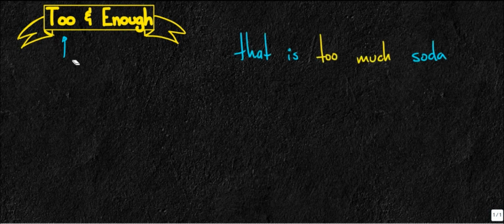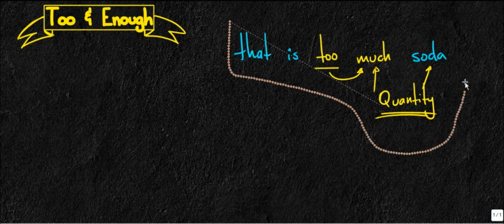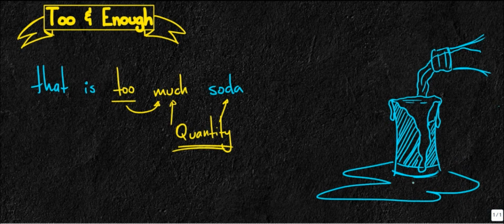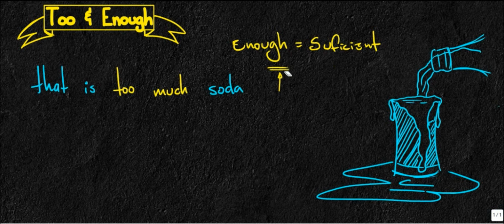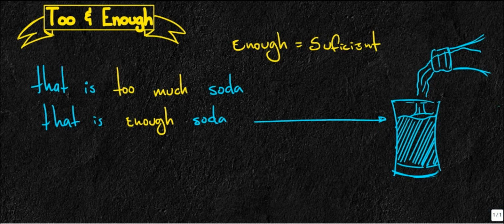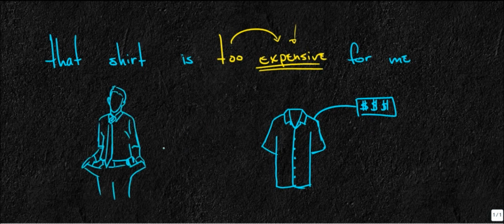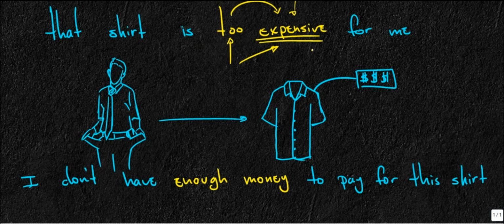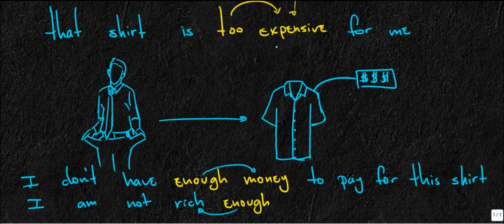Too and enough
A brief explanation on the use of too and enough.